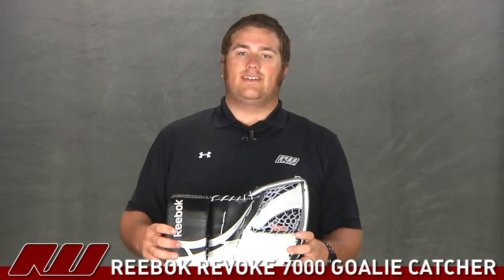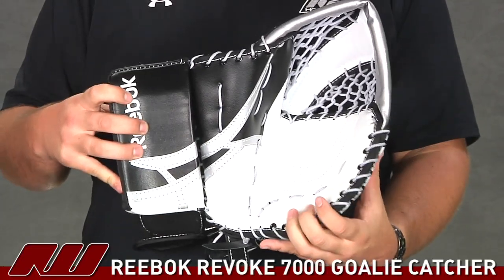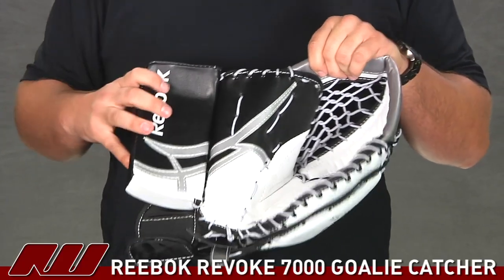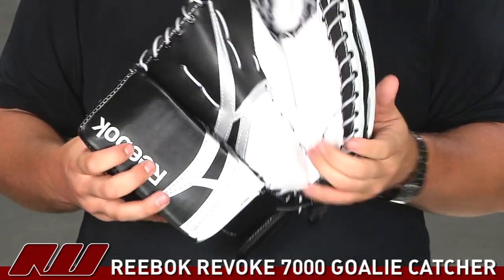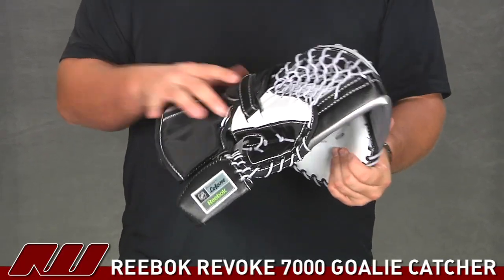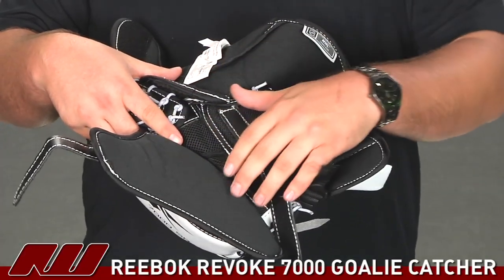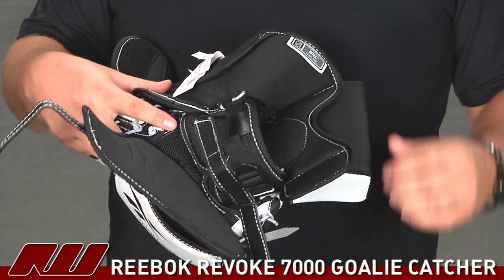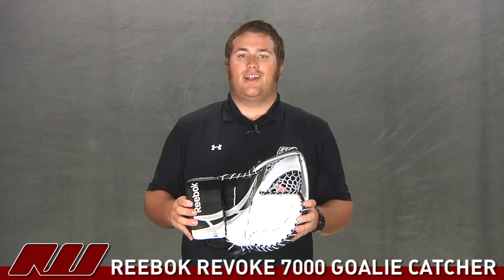Reebok Revoke 7000 Goalie Catcher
The Reebok Revoke 7000 Catcher offers a great balance between price and performance. This catcher is quite similar to the Revoke 9000, but with a few slight downgrades making it a excellent, budget-friendly option. Available @